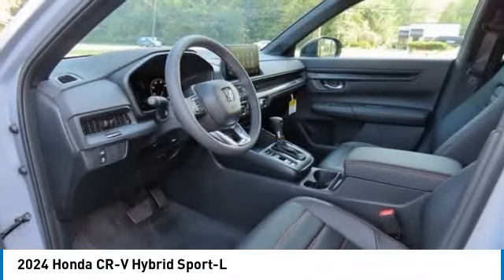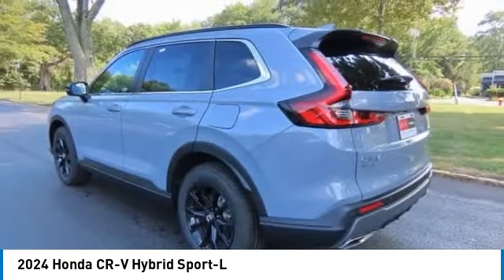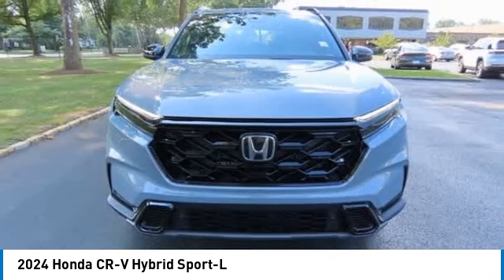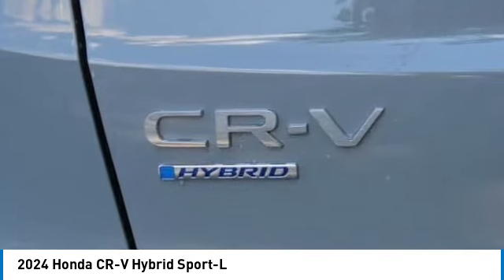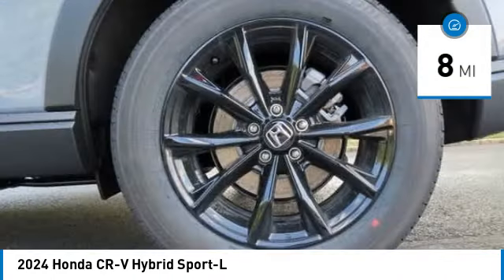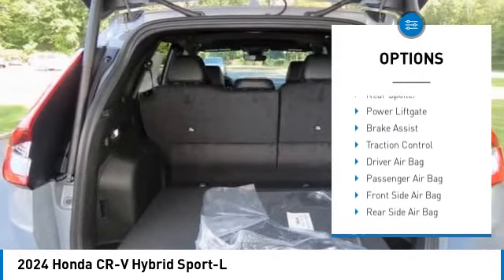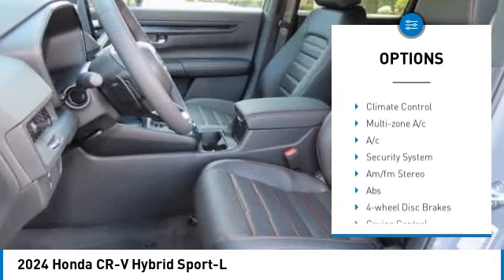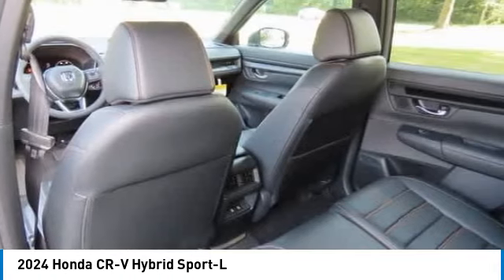2024 Honda CR-V Hybrid Nanuet NY RL015342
2024 Honda CR-V Hybrid Sport-L

Urban Gray Pearl 2024 Honda CR-V Hybrid Sport-L AWD eCVT 2.0L I4 DOHC 16VbrbrRecent Arrival! 40/34 City/Highway MPG